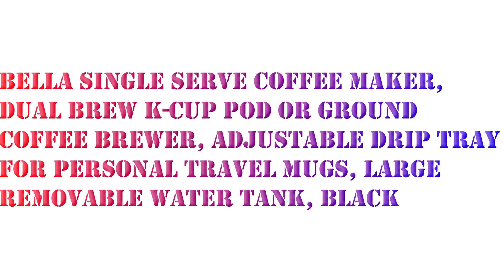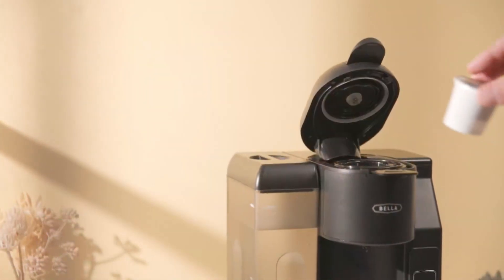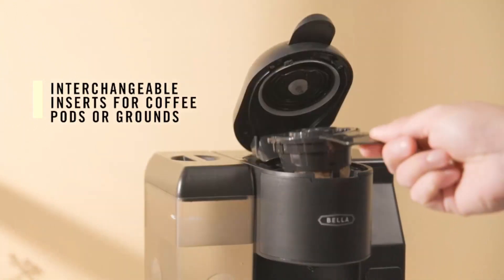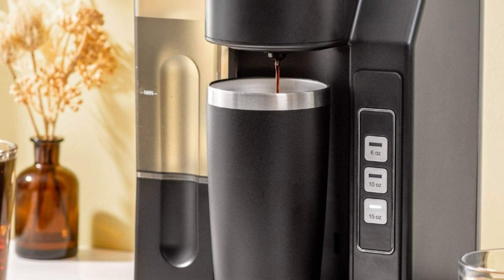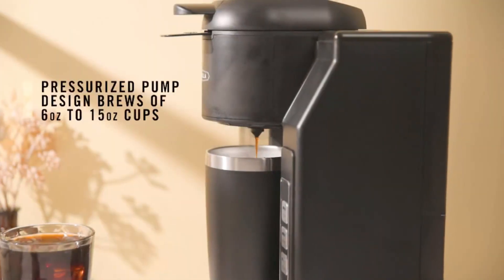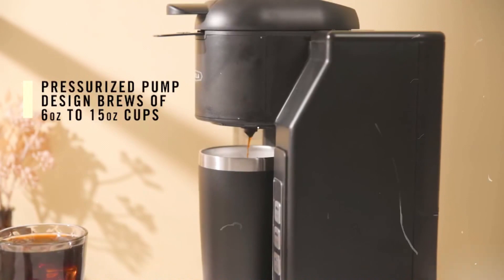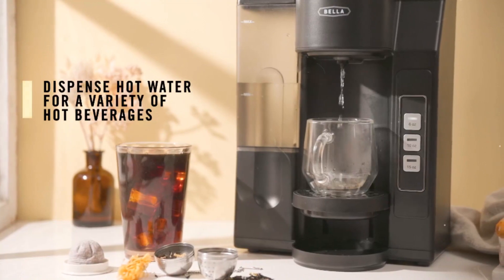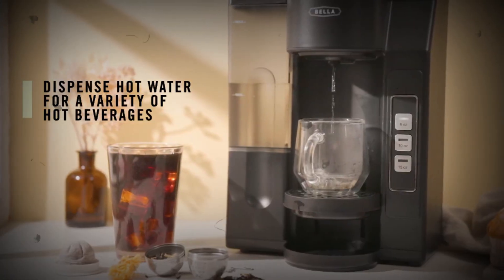BELLA Single Serve Coffee Maker, Dual Brew, K-cup Compatible - Ground Coffee Brewer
BELLA Single Serve Coffee Maker, Dual Brew, K-cup Compatible - Ground Coffee Brewer with Removable Water Tank & Adjustable Drip Tray, Perfect for Travel Mug

This brewer can handle both K-Cup pods and ground coffee, so you can use your favorite beans and blends. The adjustable and detachable stainless steel drip tray fits mugs of any height, so no matter what size cup you prefer, your coffee will always taste great. The large removable water tank holds 40 ounces, so you can brew multiple cups before having to refill. The dual pump system ensures maximum flavor extraction and the pressurized pump design prevents grounds from entering your cup. The touch screen makes operation easy and the automatic shutoff provides safety and convenience. The coffee pot is also super quiet, so you won't be disturbed while you're enjoying your morning cup of coffee.